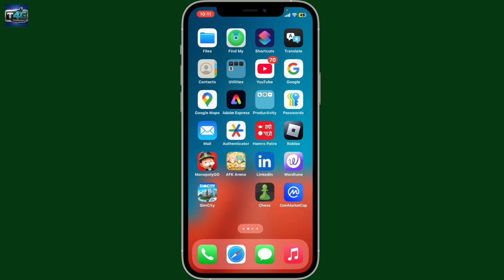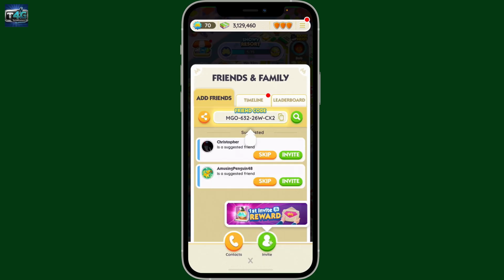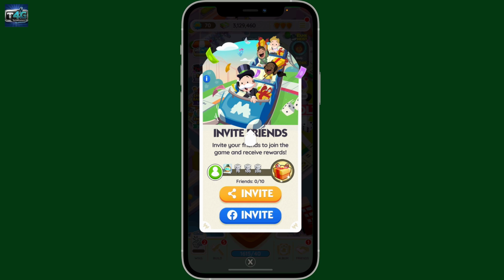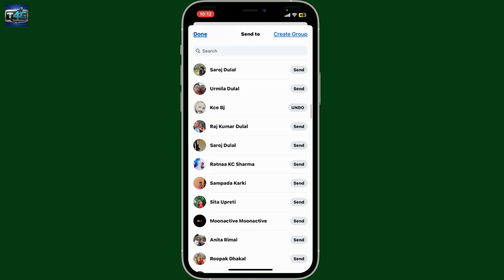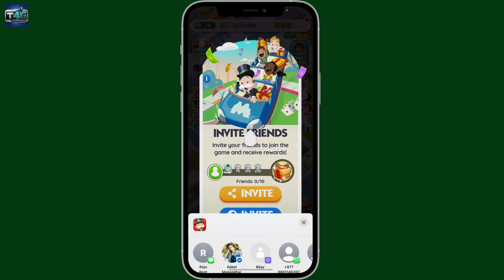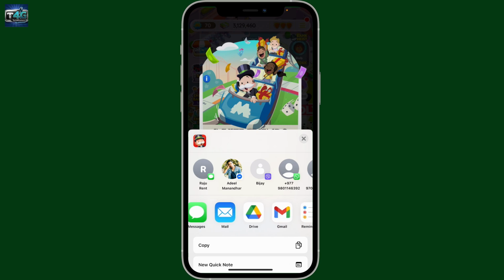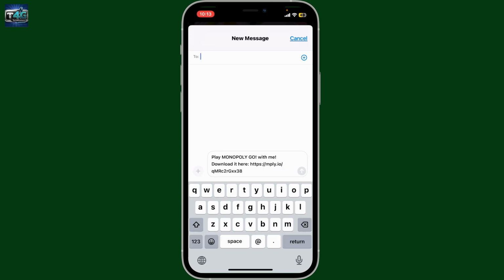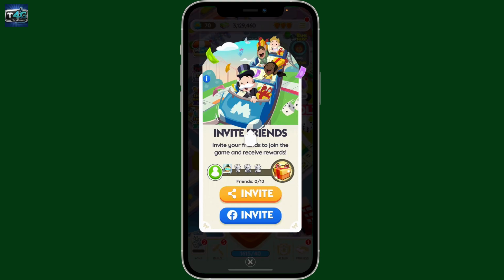How to Invite Friends in Monopoly Go? Add Friends in Monopoly Go! 2025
Want to play Monopoly Go with your friends? 🏠💰 In this quick tutorial, I’ll show you how to invite friends to Monopoly Go and enjoy the game together! Whether you’re on iOS or Android, adding friends is super easy!